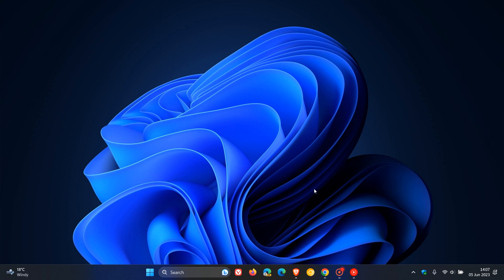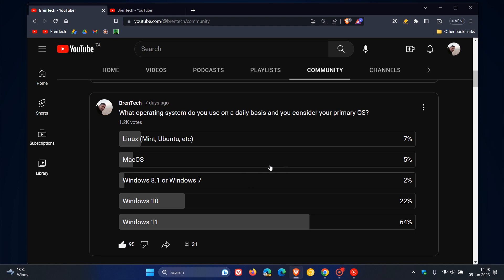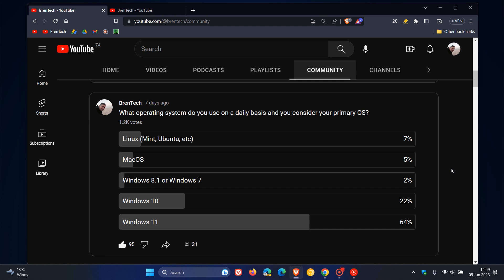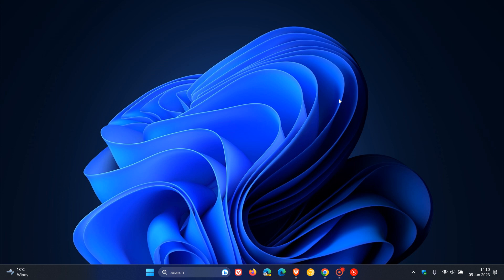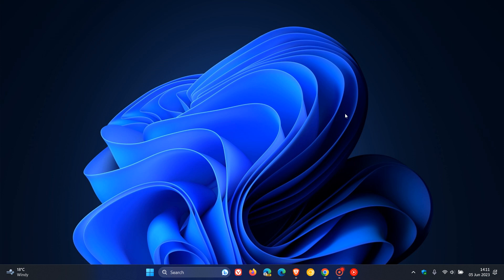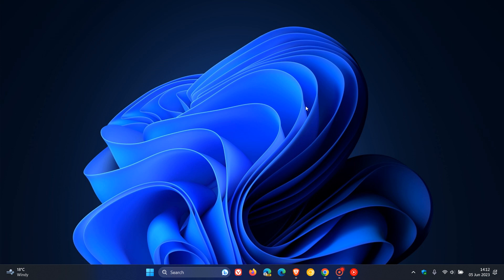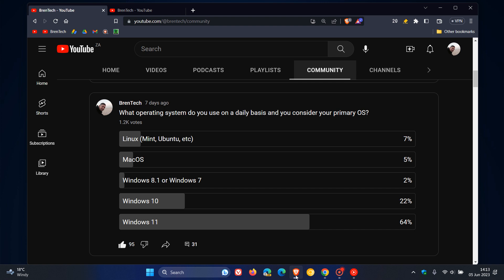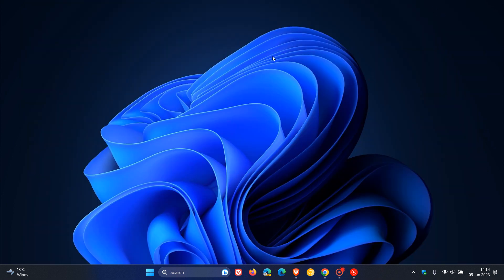Most users run Windows 11 as there primary OS | My take and some personal thoughts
According to a recent poll, most of you prefer and use Windows 11 on a daily basis and consider it to be your primary OS. Here's what I prefer and do personally.